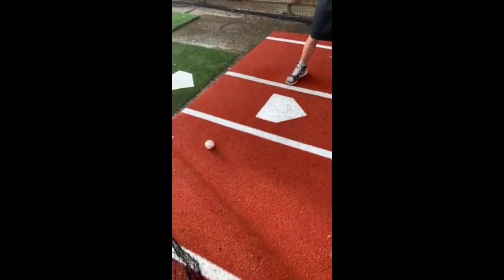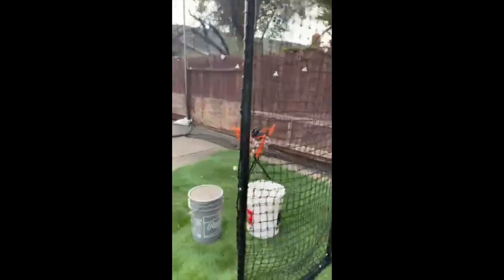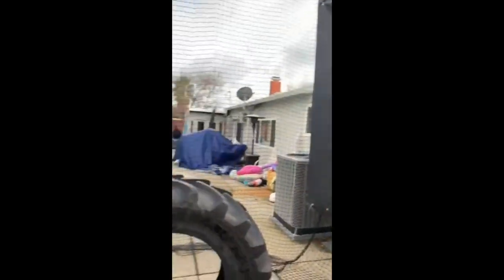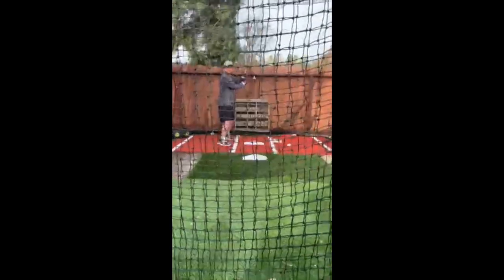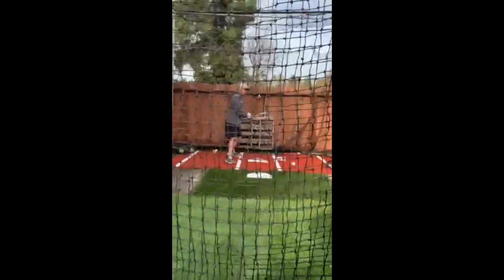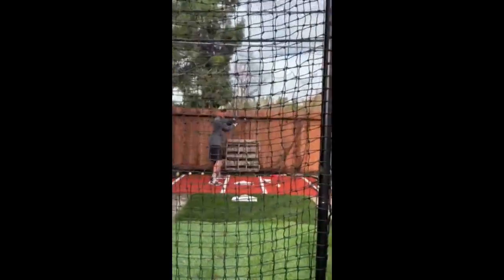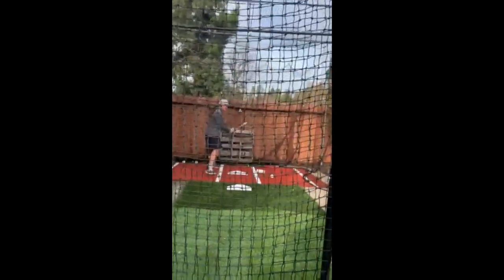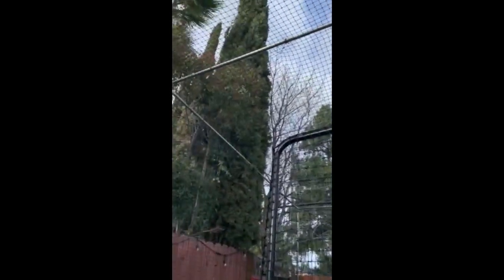Honest Review of ProMounds "Pro" Batting Cage - Anytime Baseball Supply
Our customer, Marco, gives an honest review of his experience of buying the "Pro" complete batting cage from our website, and why he and his son love it.